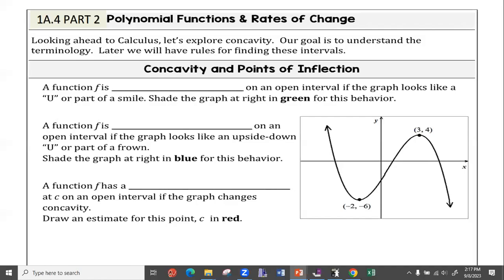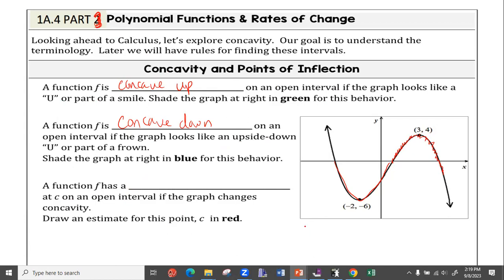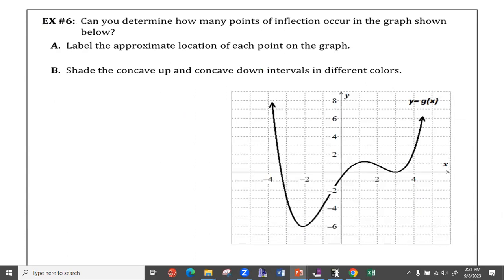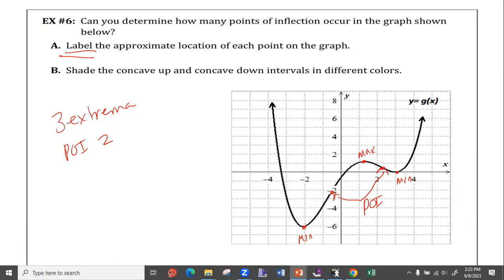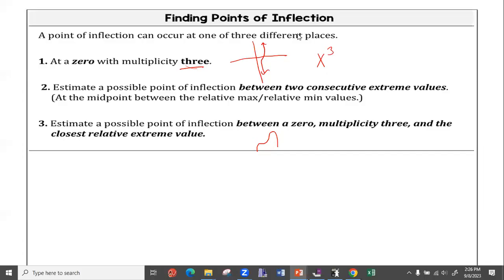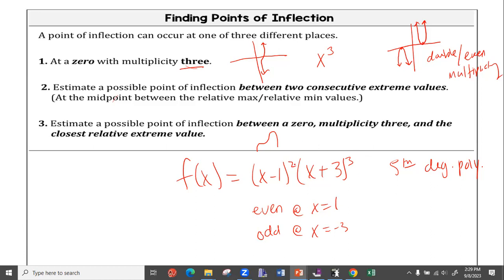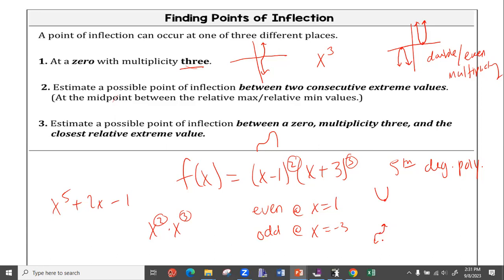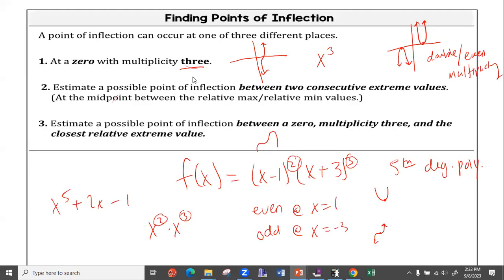1.A4 Part 3 Polynomial #6-7